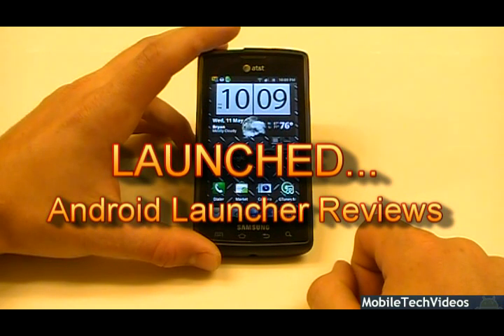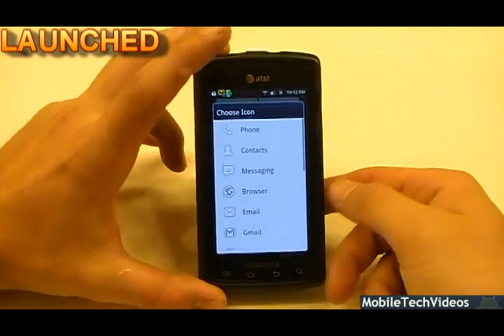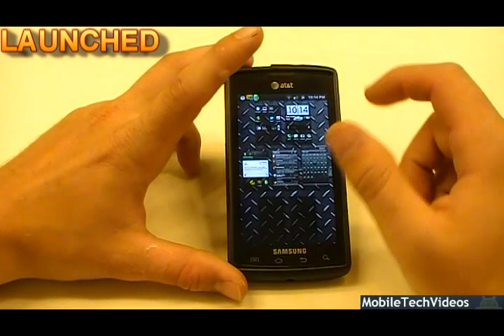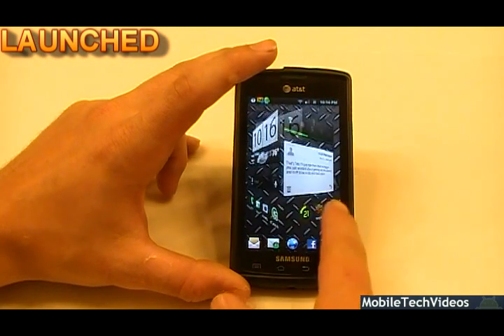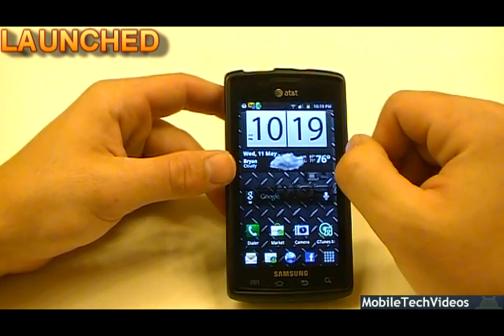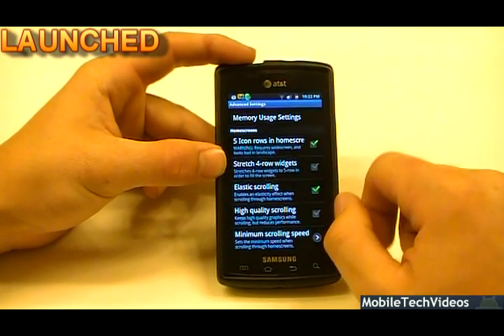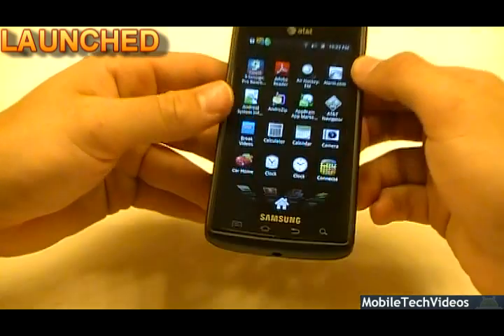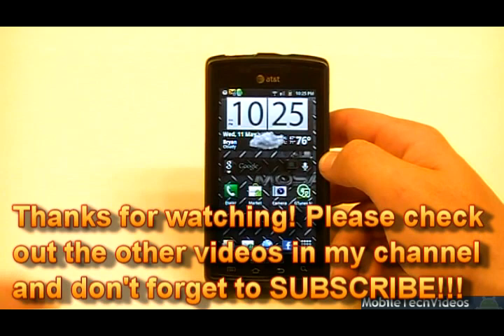Launcher Pro (***LAUNCHED***)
Welcome to the all new series LAUNCHED. Here we will disect, breakdown and analyze all the great launchers available for Android. This episode focuses on Launcher Pro.